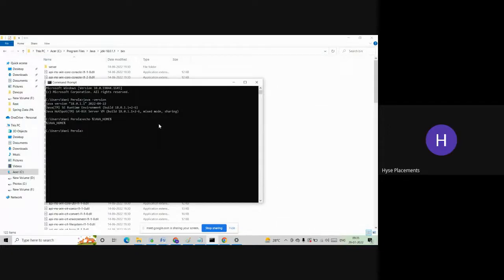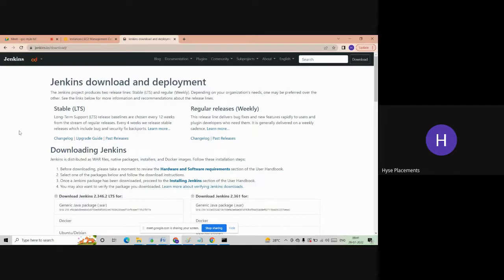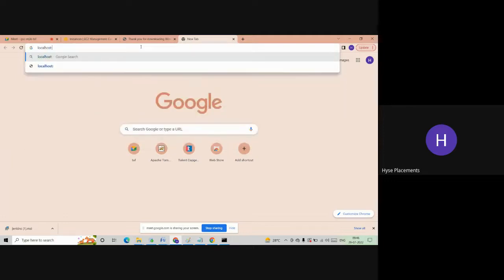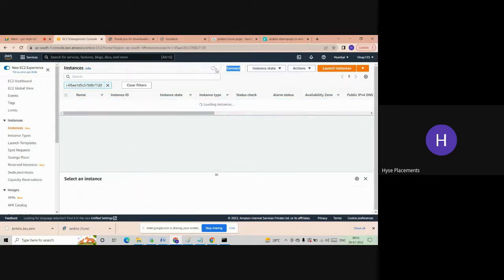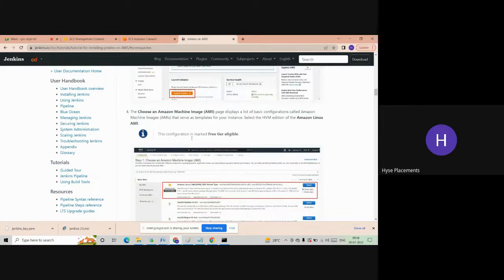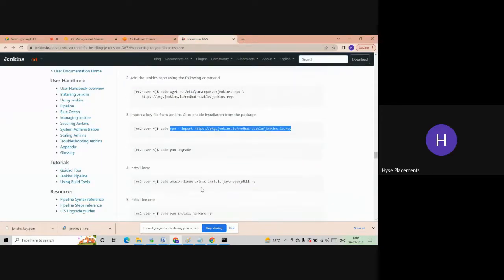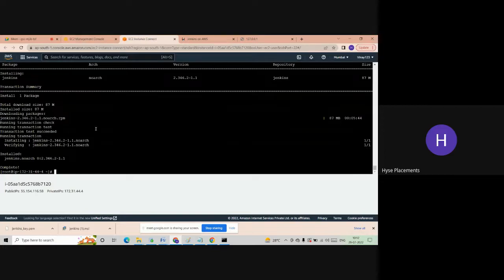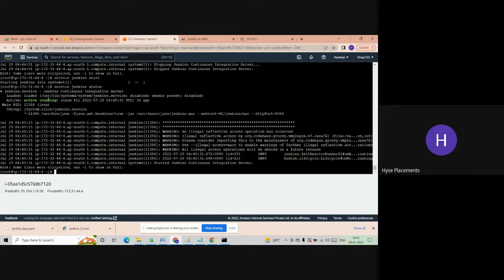AWS + Devops Class No.30 By Hyse Digital Academy | Online Classes